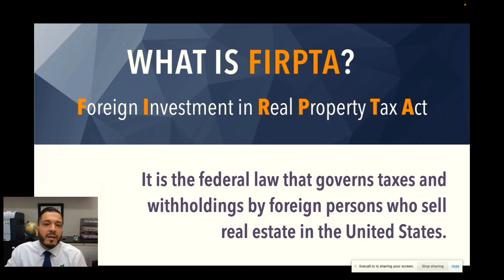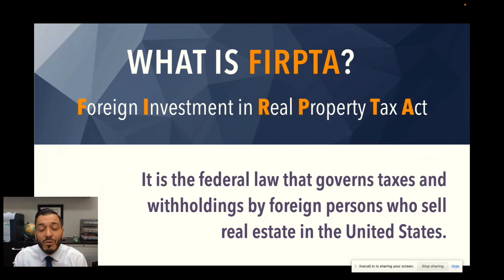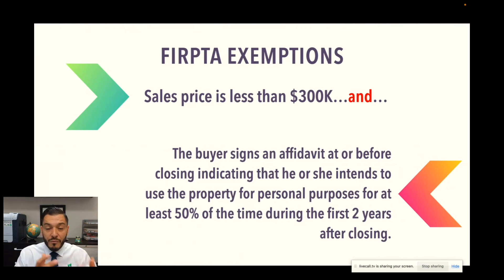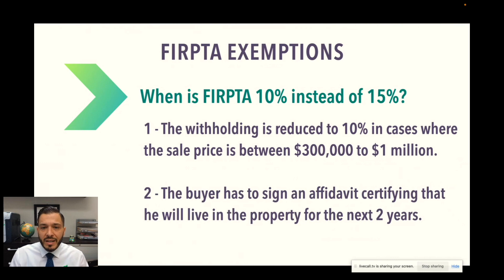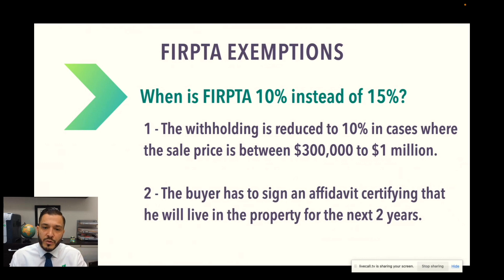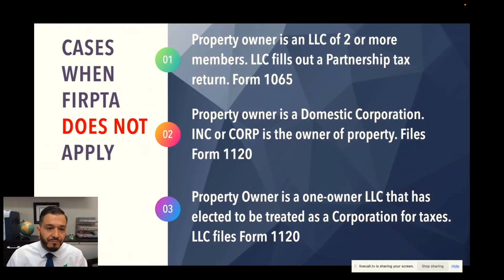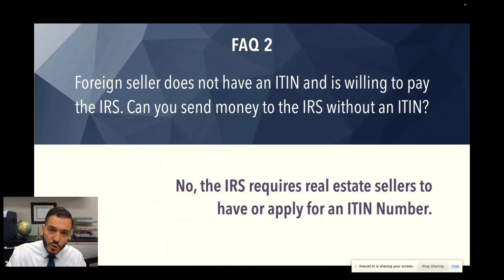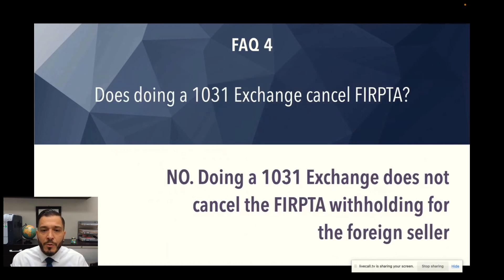The Ultimate IRS FIRPTA Withholding Guide For Foreign Real Estate Investors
In this video que do a deep dive into all the things you need to know about the IRS FIRPTA Tax Withholding.  Roberto Acevedo is an IRS Enrolled Agent with more than 20 years of experience and is a leading authority on FIRPTA in the United States.

This video is intended for education purposes and should not be taken as legal, financial or tax advice.  You should consult with a professional about your unique situation before acting on anything discussed in these videos.  Freedomtax Accounting and Multiservices Inc., Freedom Insurance Financial Inc., Freedom Realty Source Inc., and Freedom Immigration International Inc. are providing educational content to help small business owners and individuals become more aware of certain issues and topics, but it cannot give blanket advice to a broad audience.  Neither Freedomtax Accounting and Multiservices Inc., Freedom Insurance Financial Inc., Freedom Realty Source Inc., and Freedom Immigration International Inc. nor its members can be held liable for any use or misuse of this content.